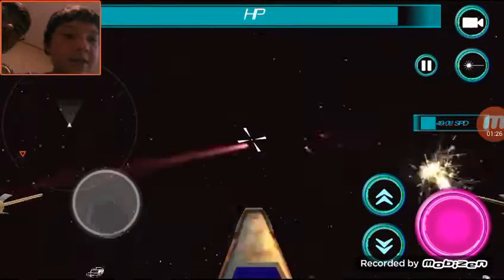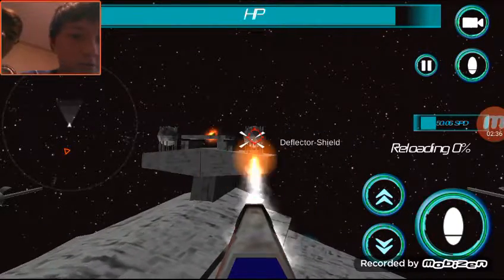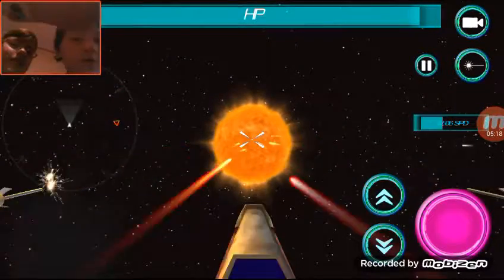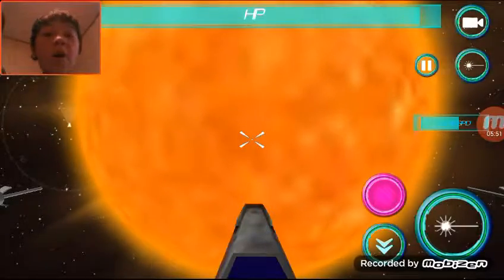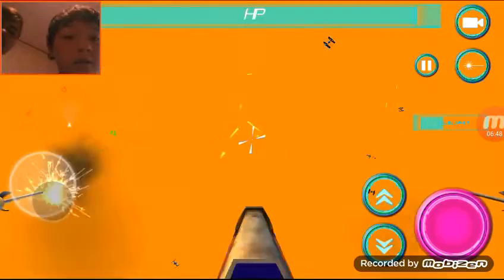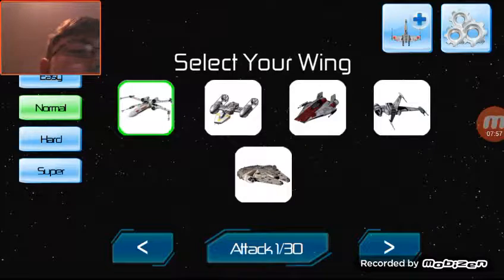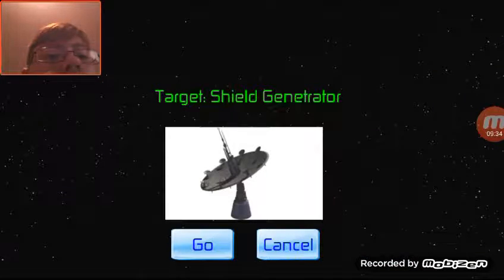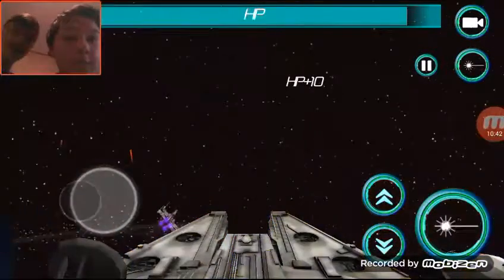Whitte plays X-wing flight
In this video my cousin Whitte plays X-wing Flight (a star wars ship simulator).